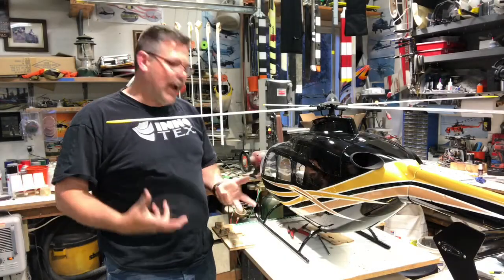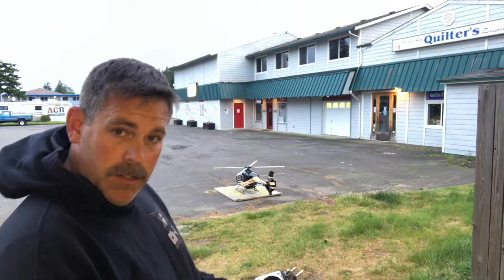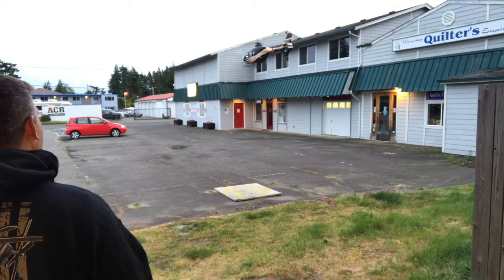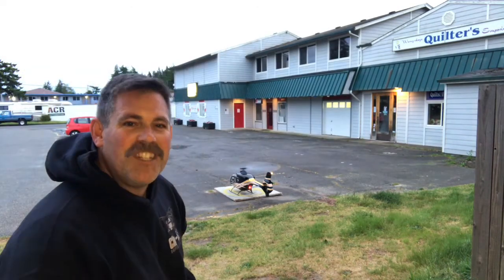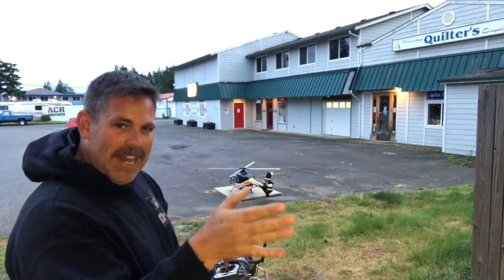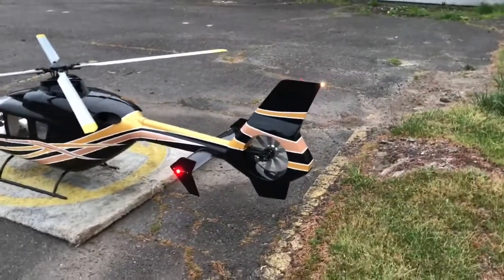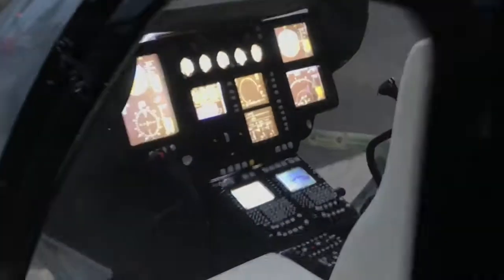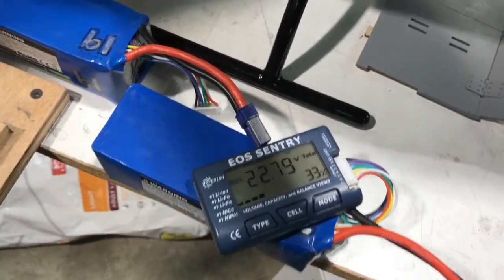Maiden flight of RC Aerodyne Roban EC135